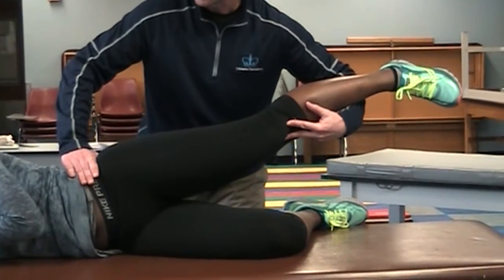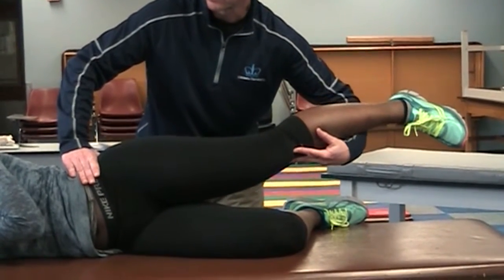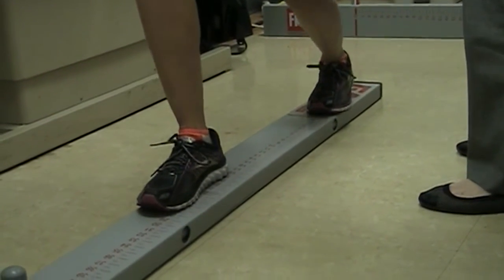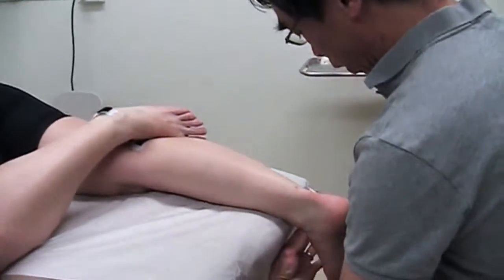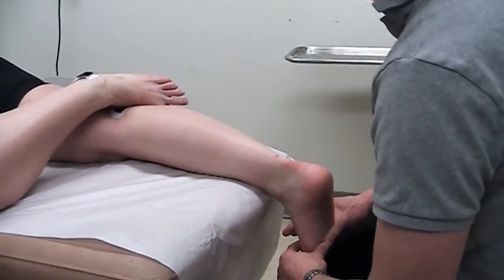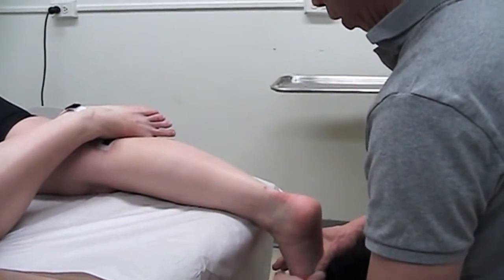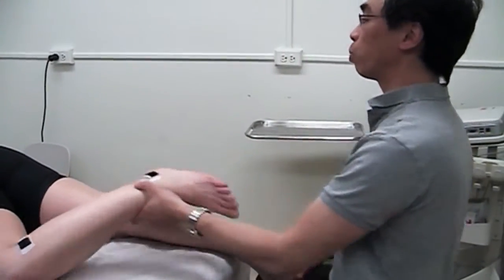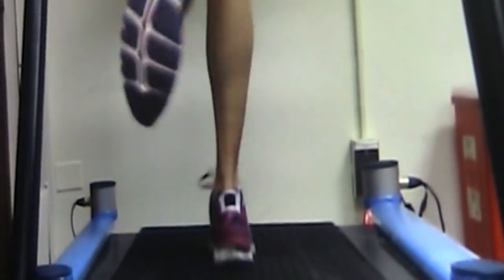Columbia RunLab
The premiere running performance lab of the Ivy League, our team of expert researchers use cutting edge technology to provide you with a world-class running experience.